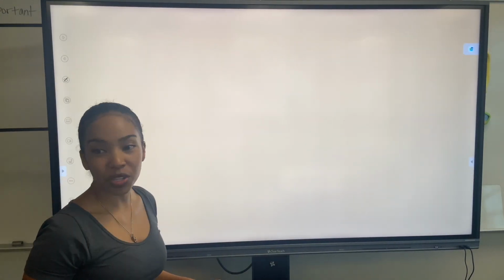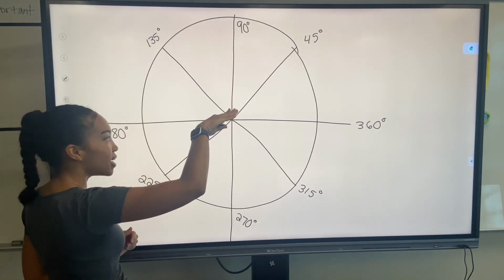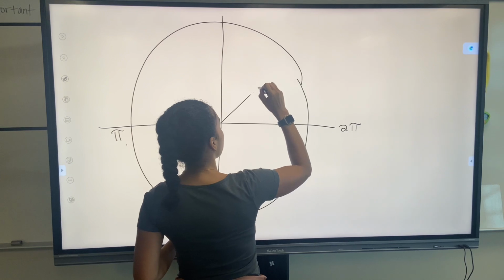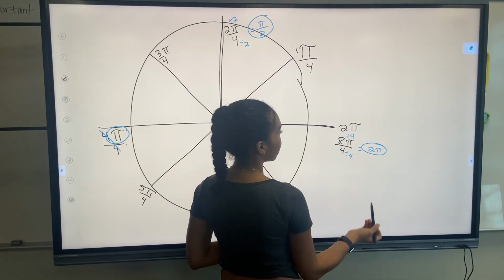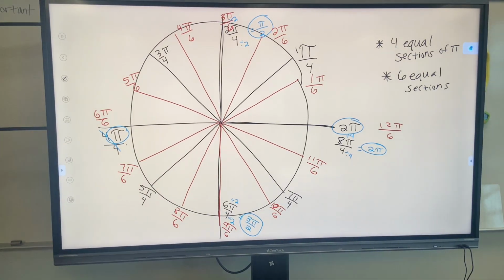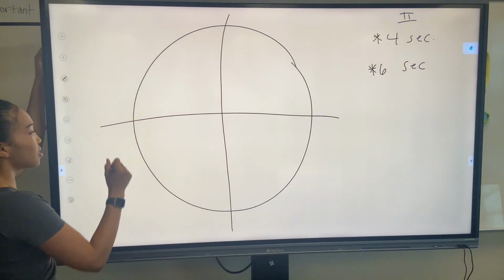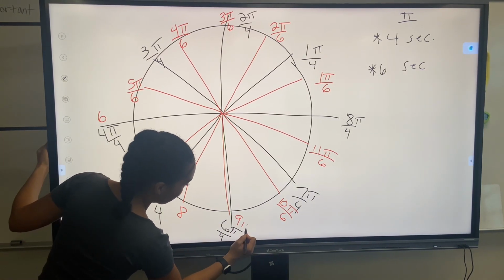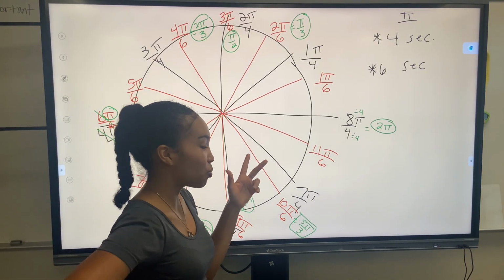The Unit Circle Explained | Degrees & Radians Made Easy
In this video, we introduce the unit circle and explain how degrees and radians work together. You’ll learn how angles are measured, how radians relate to degrees, and why the unit circle is so important in math.

📌 Topics covered:
What the unit circle is
Degrees vs. radians
Converting between degrees and radians
Why radians are used in higher-level math

This lesson is perfect for:
Precalculus students
AP Calculus AB & BC students reviewing fundamentals
Anyone learning trigonometry

Great for homework help, test prep, and building a strong foundation for trigonometry and calculus.